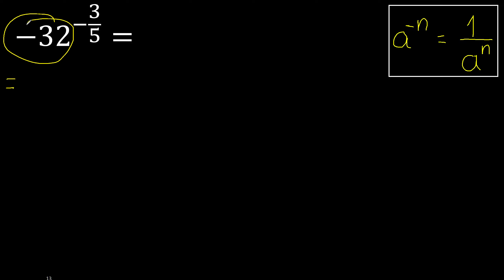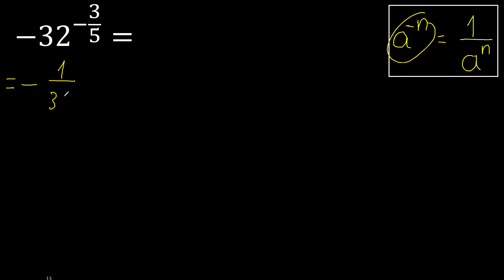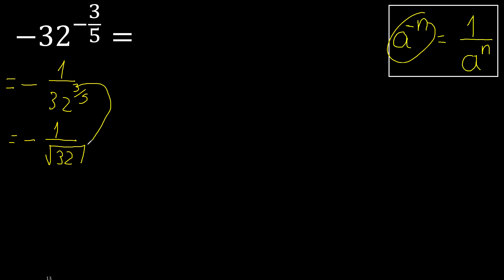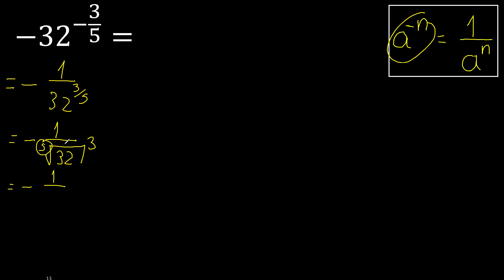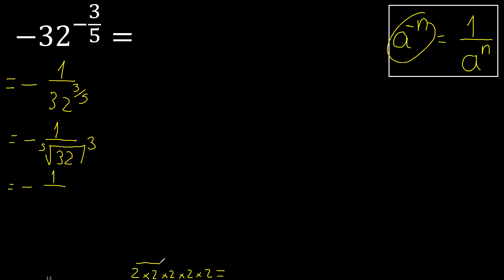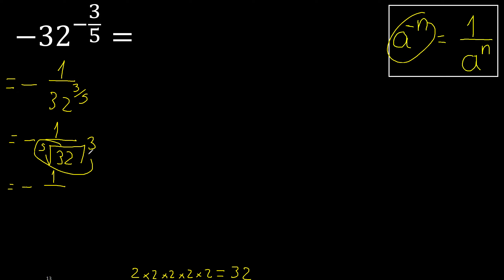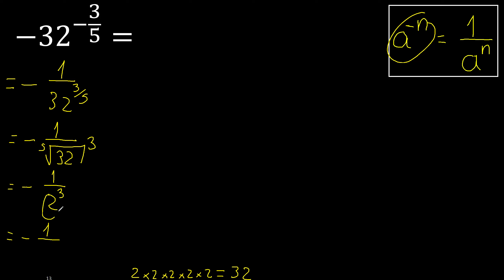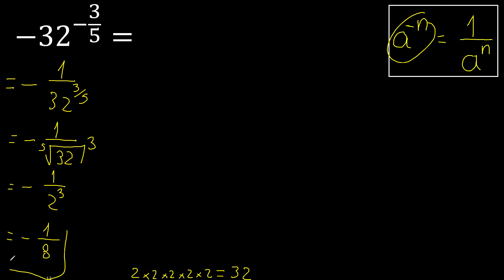-32 exponent 3/5 , negative number with negative exponent fraction , minus 32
negative number with fraction exponent
negative integer raised to fractional power or broken
fraction above a number m316